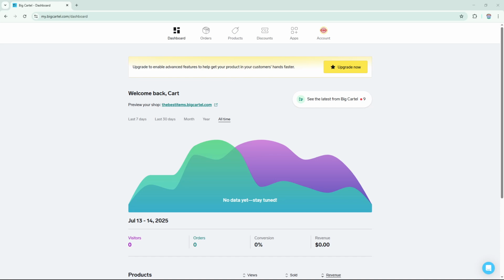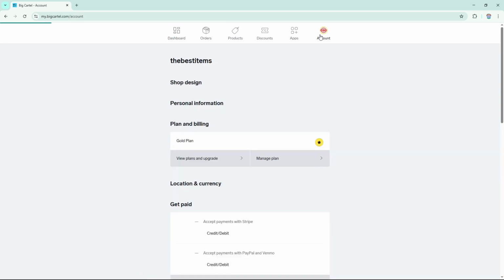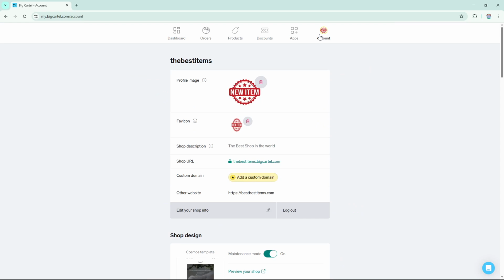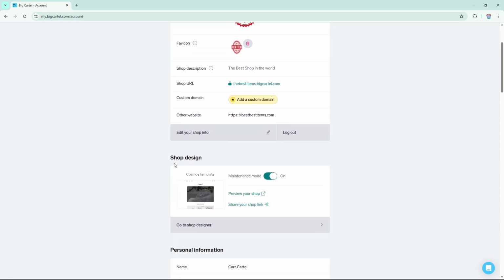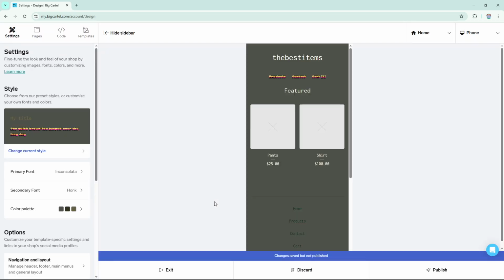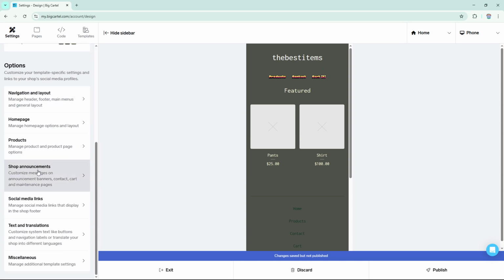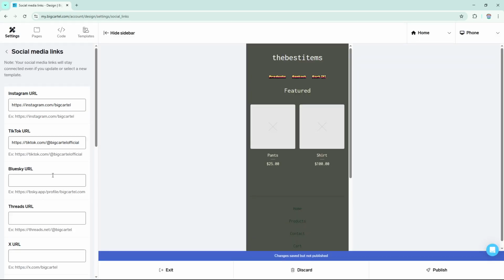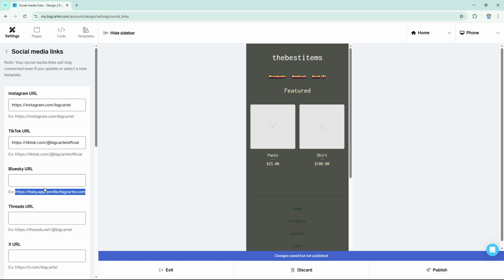How to add Bluesky to your Big Cartel [2025 Easy Guide]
In today's video we cover breaking bad you belong to the cartel, how to use midi, how to photo editing, how to play, how to use midi worship, how to drink, how to get worship sound, bluesky, cartel, how to make roses with polymer clay, strymon bluesky, cartels, trump cartels, breaking bad jesse cooks for the cartel, how to make flowers with polymer clay, trump mexican cartels, cartess ross, homemade caramel sauce, card show, i wonder how, throw party, young entrpreneur, regular show owl house, i wonder how i wonder why